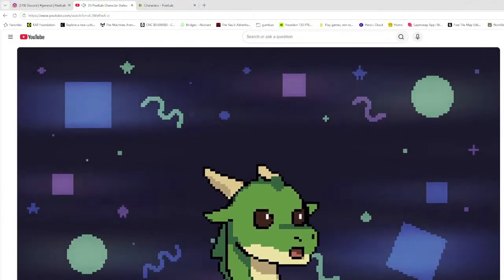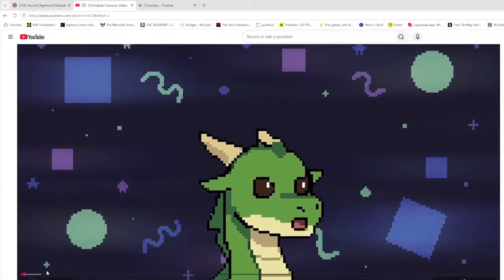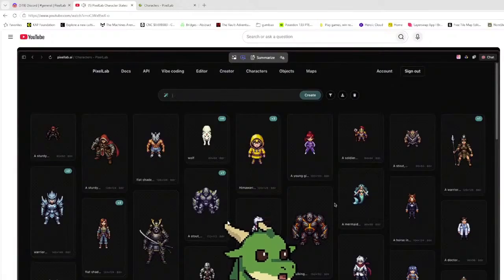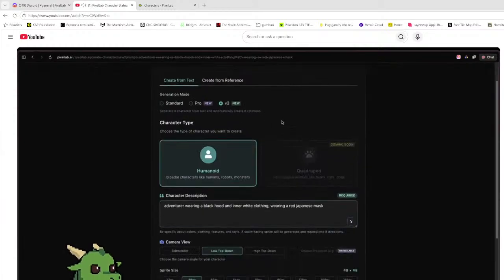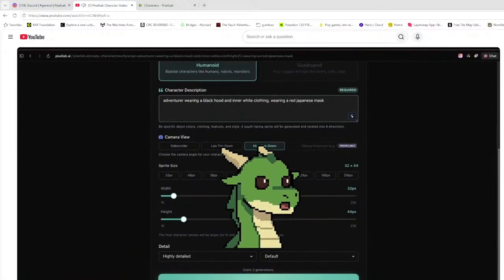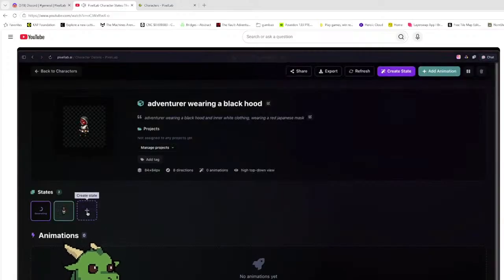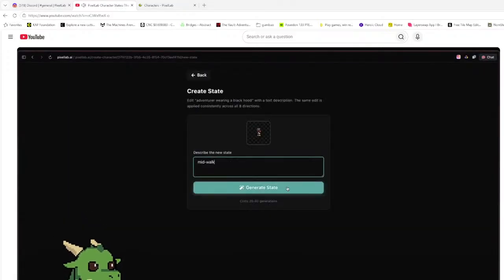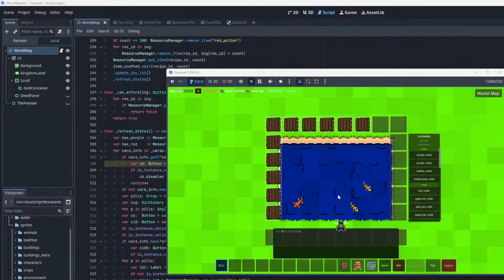foxstead testing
infinity